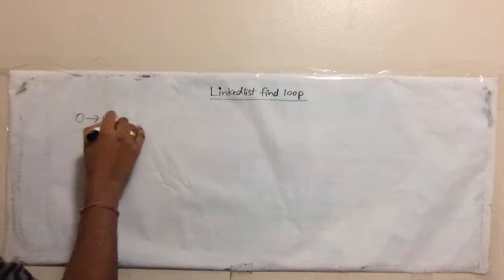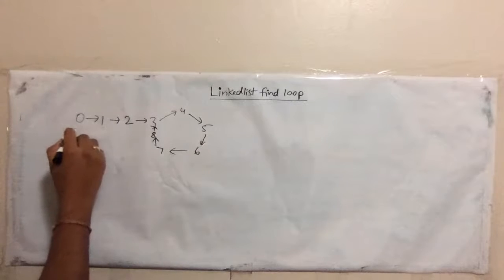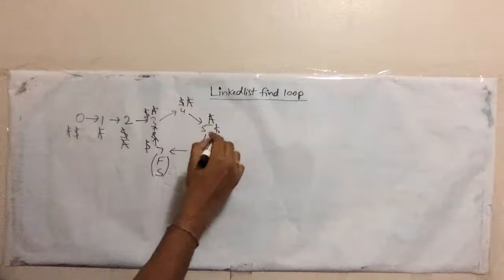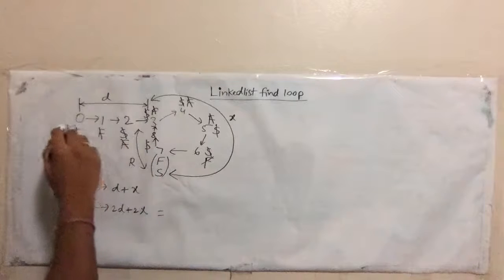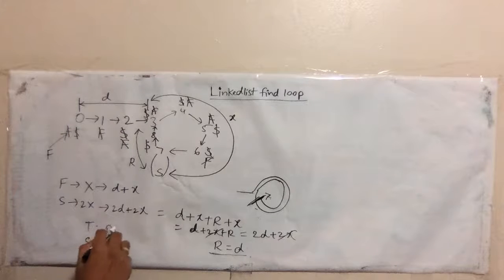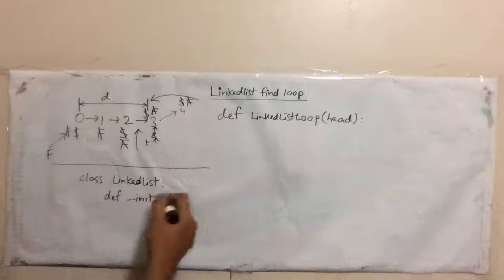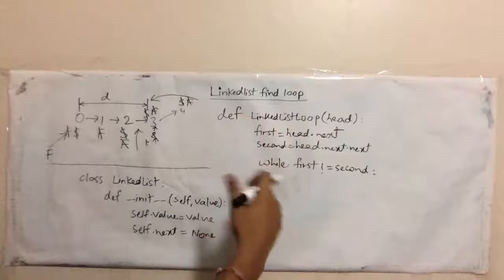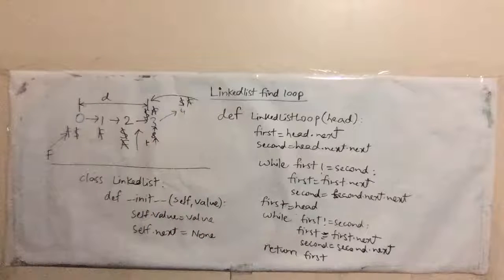LinkedList find loop node (coding problem - 21)